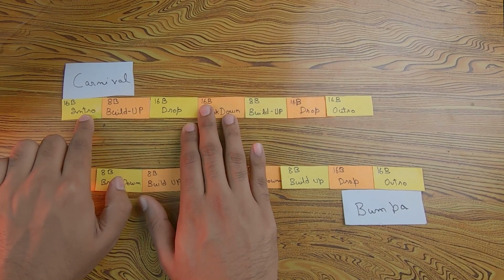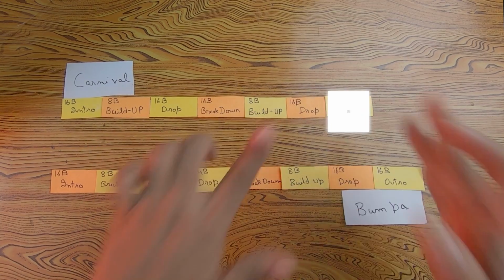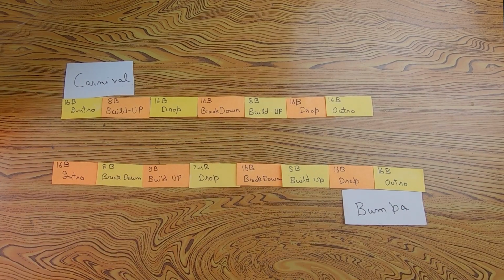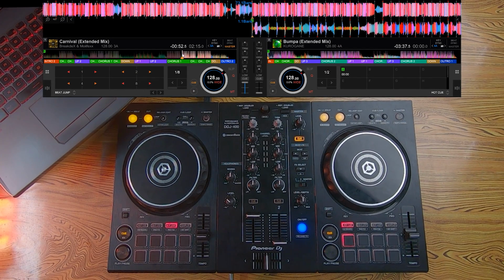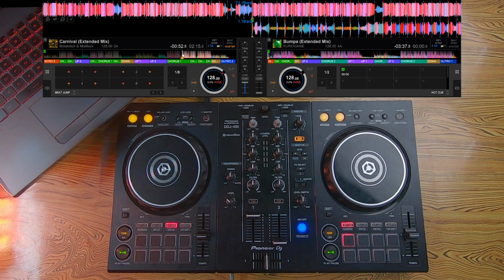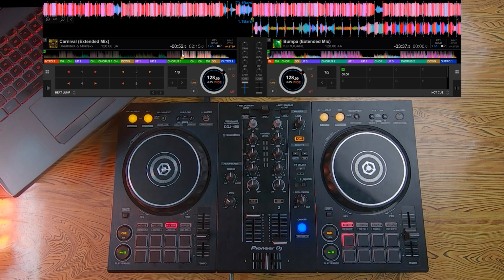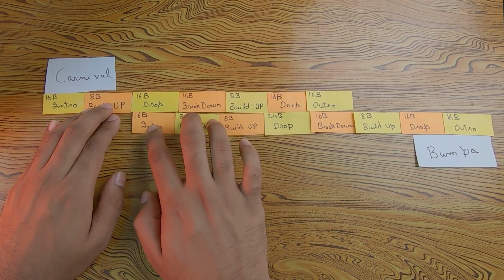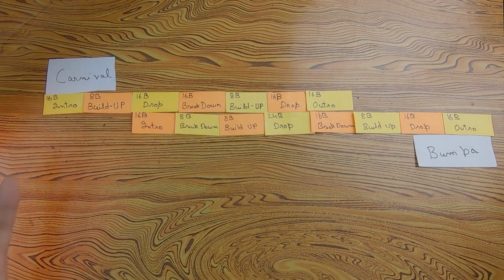YOU SHOULD KNOW THIS TO BE A DJ , MIXING IN MIND - Lesson 3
In this video, I have explained what a DJ thinks while he mixes 2 songs . this a beginner dj lesson that will help you learn djing very easily .After watching the tutorial you can mix any 2 songs with same bpm very easily.

Price: 15000 per month
3 months course

One audio coil cable
DDJ 400
DDJ 200
ONE audio Pro 10
ONE audio Pro 50
Focusrite Scarlett Solo

My laptop
My camera

- I Request you Not give a strike, when it can be resolved immediately.